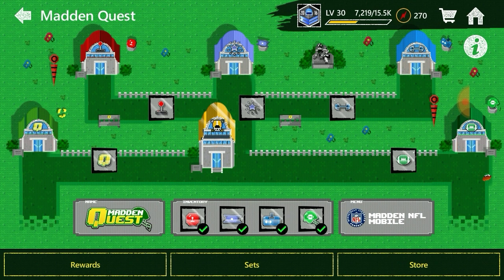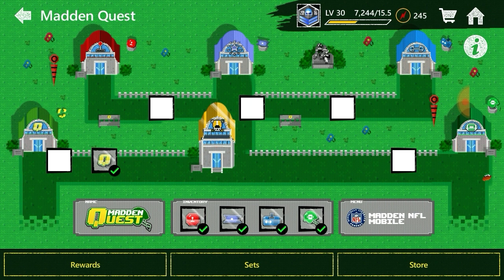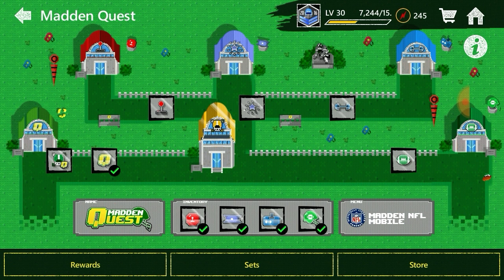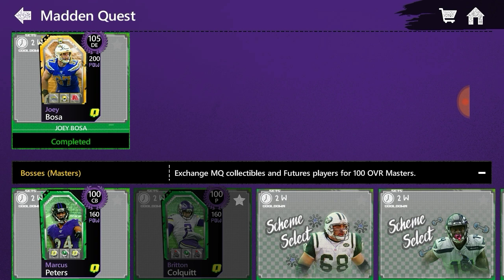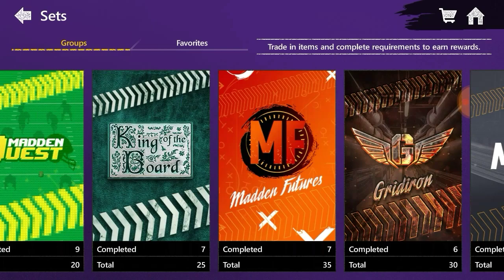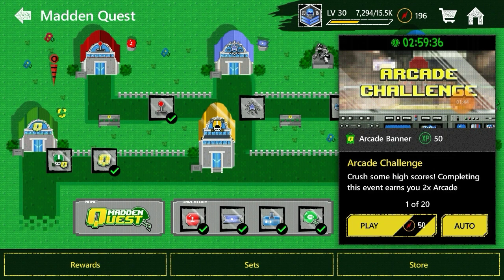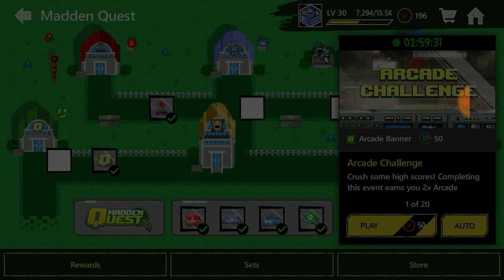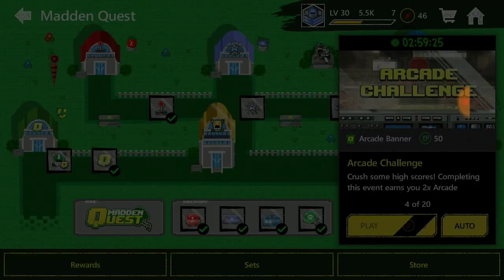How To Unlock Mega Boss Challenge To Comeplete 105 Ovr Joey Bosa